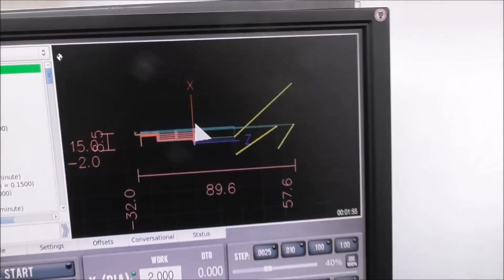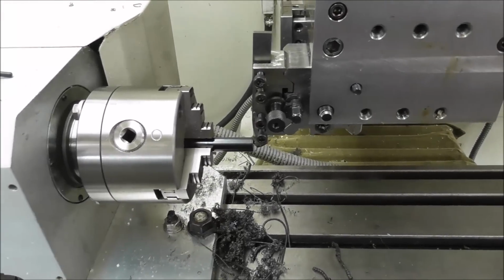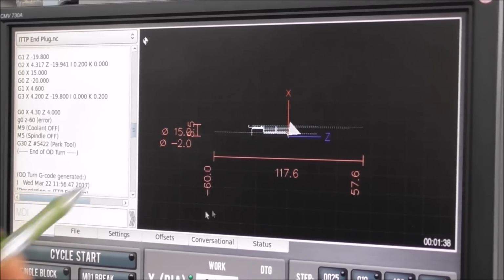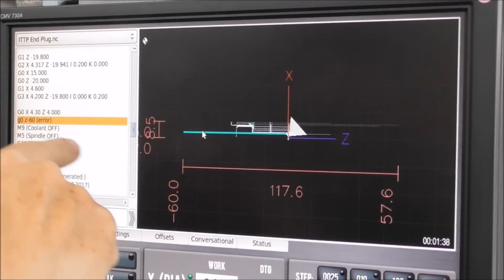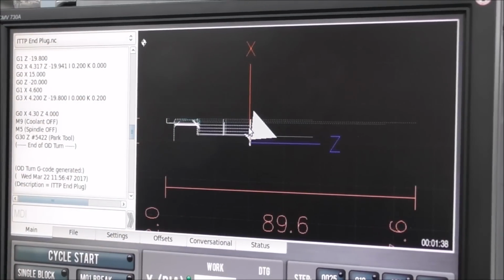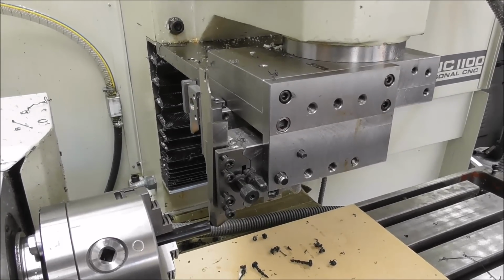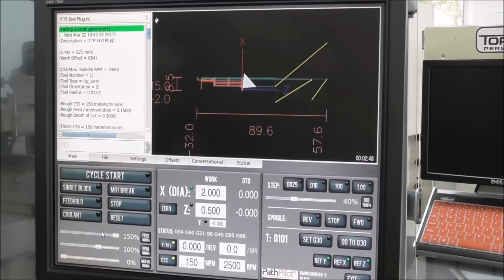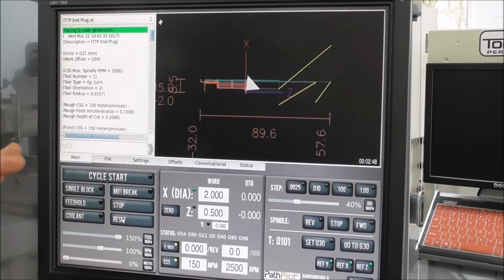Tormach Rapidturn - Chip Control and Crash Avoidance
More NC turning tips and tricks.